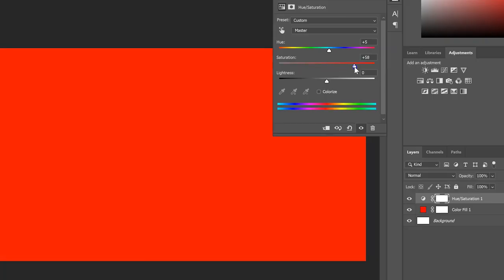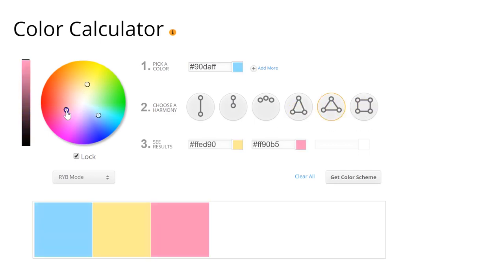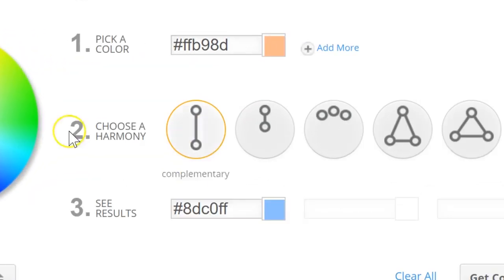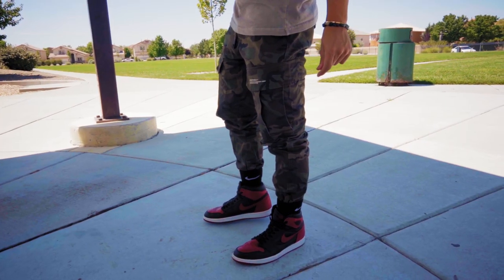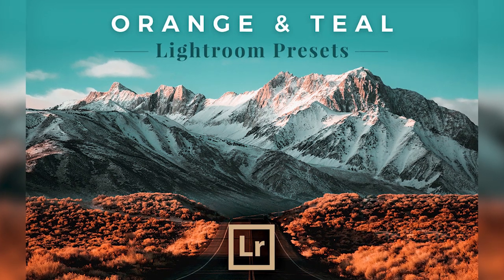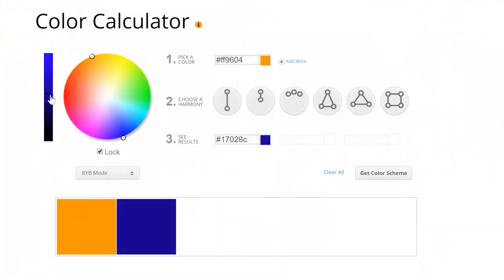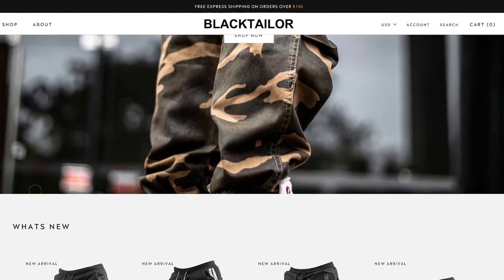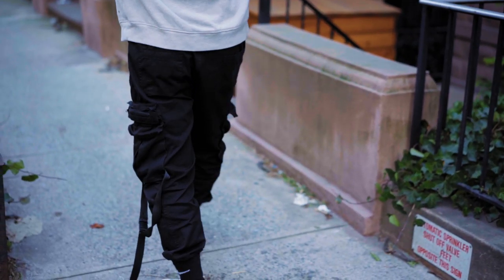How to Colorblock an outfit